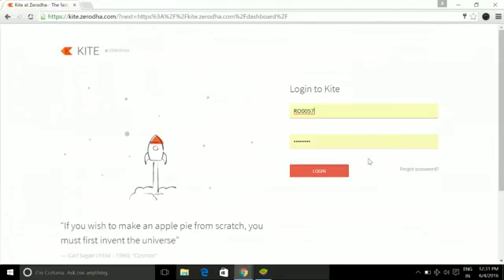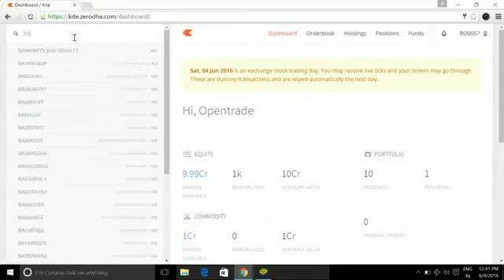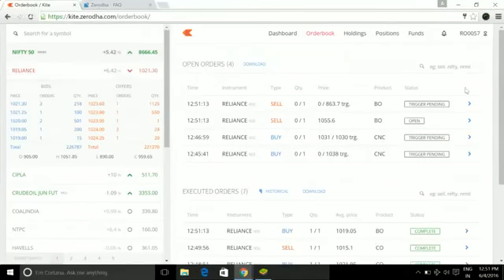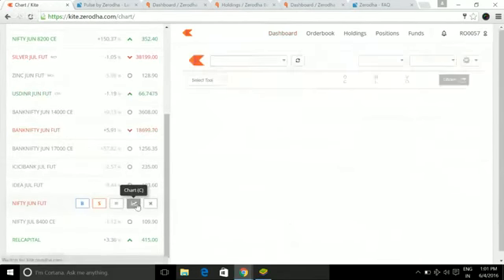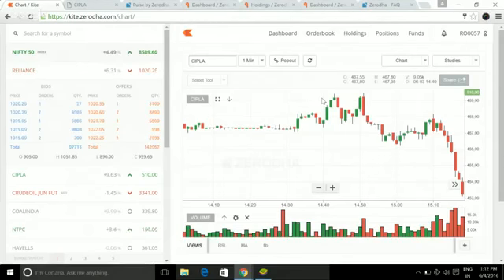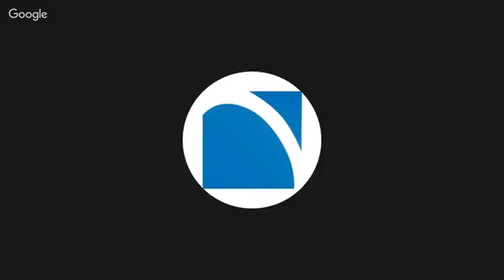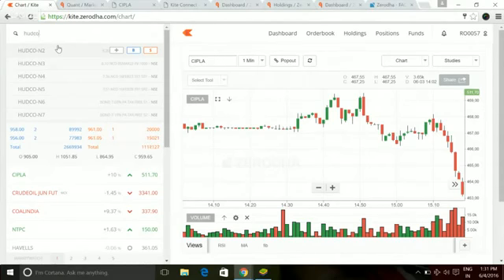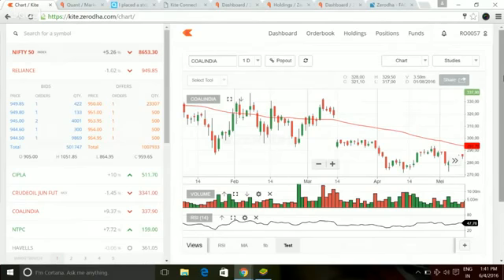ZERODHA KITE - Introductory Webinar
An Introductory webinar on Zerodha's Kite in Indian Stock Market.